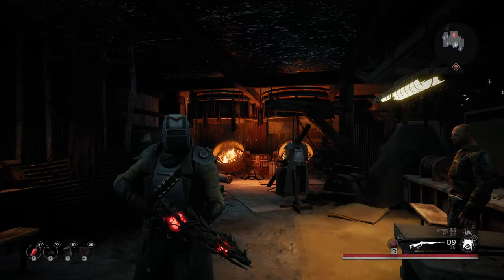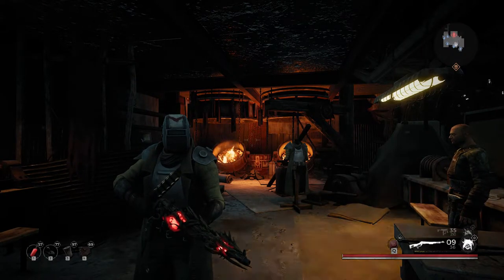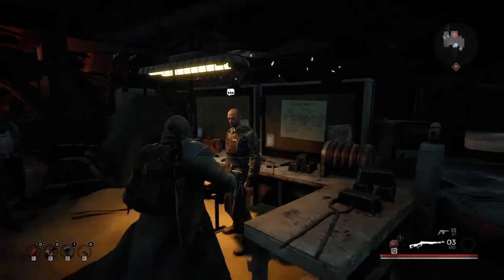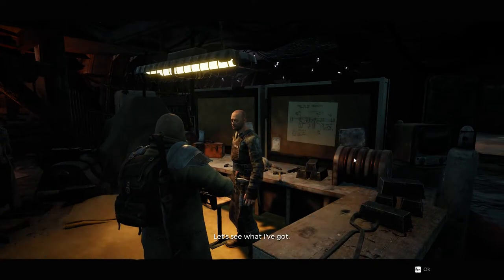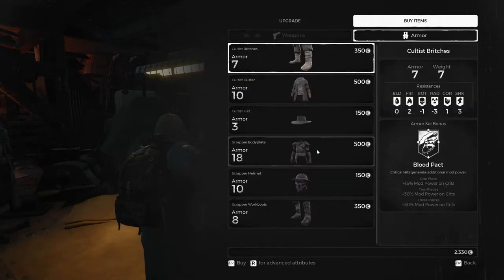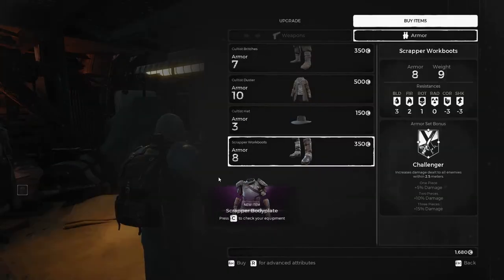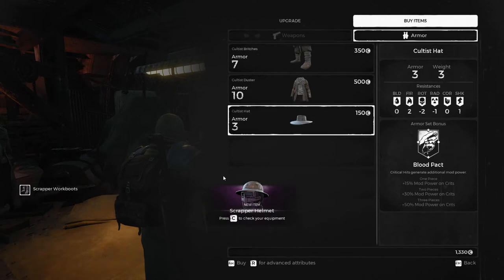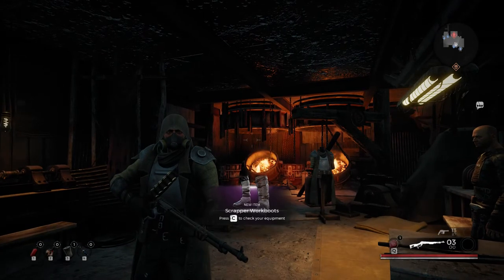[𝐑𝐅𝐀] 𝐑𝐞𝐦𝐧𝐚𝐧𝐭 𝐅𝐫𝐨𝐦 𝐓𝐡𝐞 𝐀𝐬𝐡𝐞𝐬: How To Get The Scrapper Armor Set (Guide)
A short guide showing how to find the Scrapper Armour Set in Remnant From The Ashes,

The Scrapper Set can be found in Ward 13 at the trader if you did not spawn as the scrapper class,